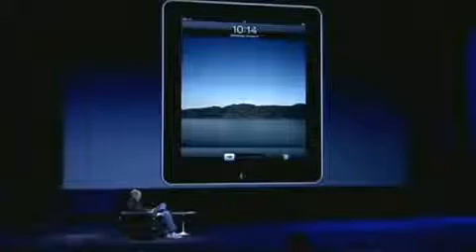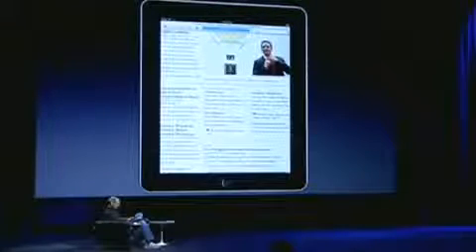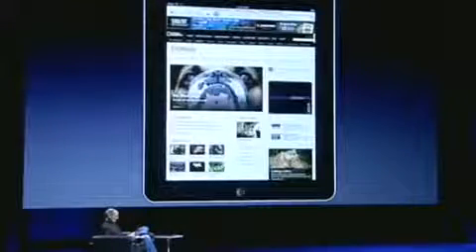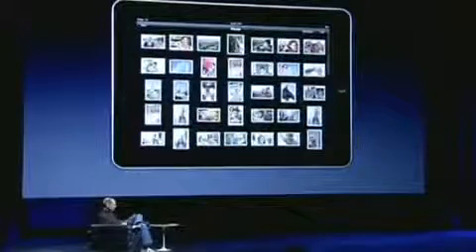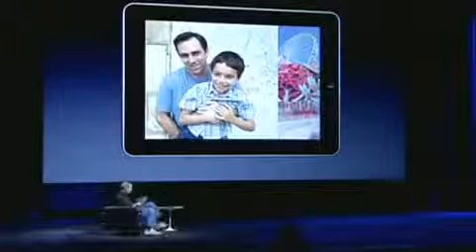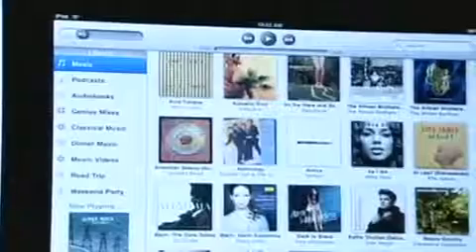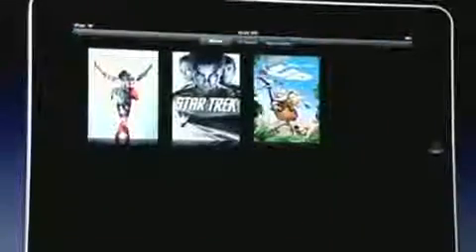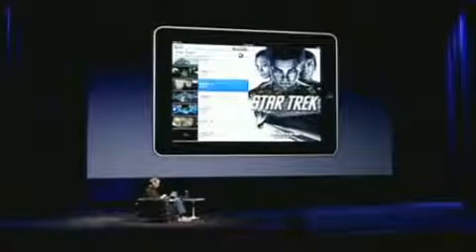iPad Steve Jobs presents Apple's new tablet